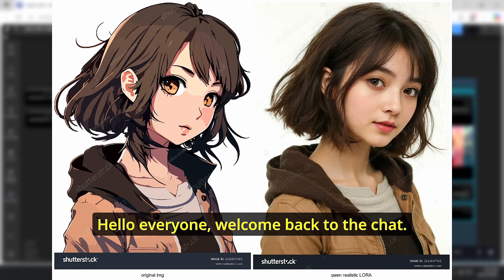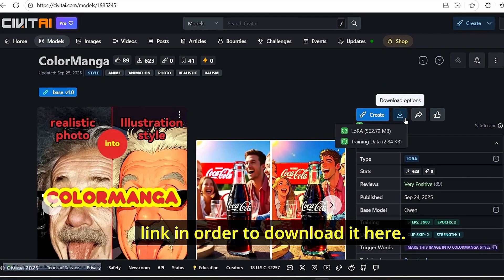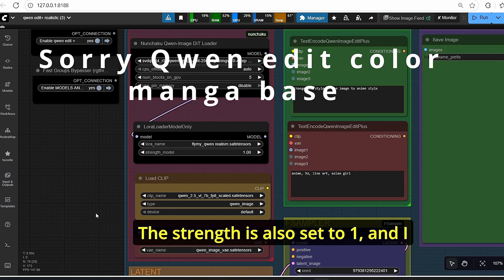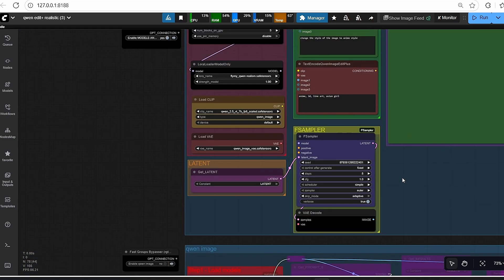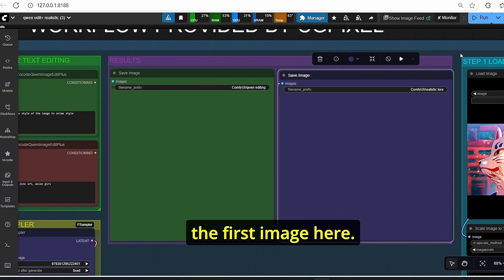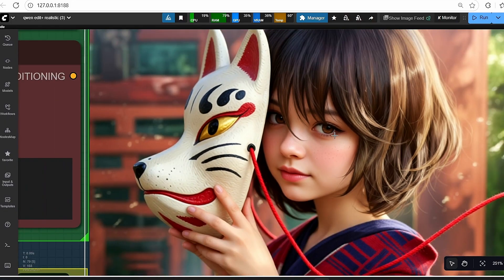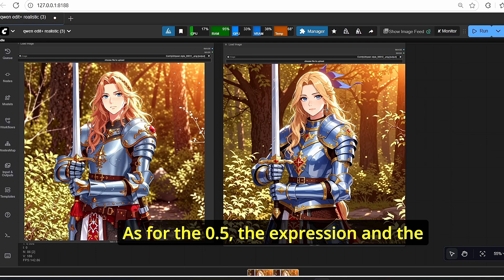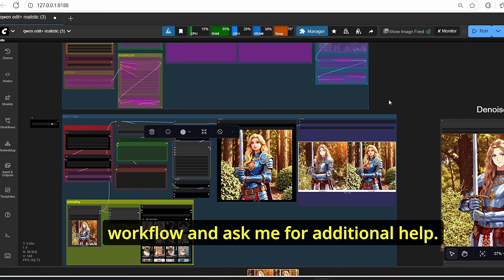ComfyUI Tutorial: How To Change Image Style With Qwen Edit 2509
On this tutorial I will show you how to do style transfer using qwen image edit 2509 combined with lora model to create a raw image that gonna pass trought fine tunning step in order to improve the quality and detail of the image. The workflow is optimized for low vram graphic card using the Fsampler, and nunchaku version of the models. The workflow can handle multiple images and it is dedicated for Low Vram Graphic card pc

Chapitres
00:00 Intro
00:53 Installation Steps
01:57 Workflow Overview
06:21 Anime To Realistic Results
07:25 Fine Tuning Step
10:26 Fine Tuned Results
12:51 Realistic To Anime
15:40 Verdict
17:01 Outro